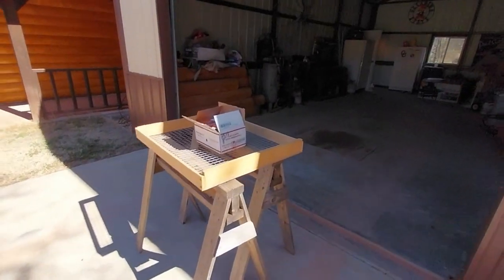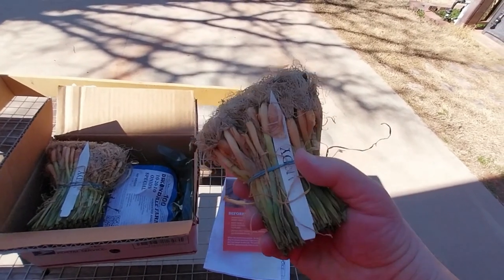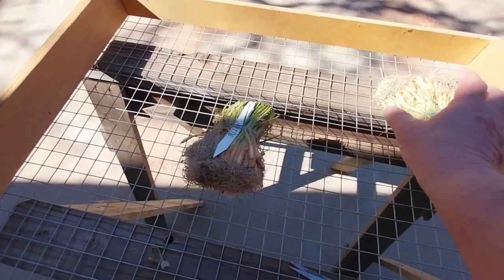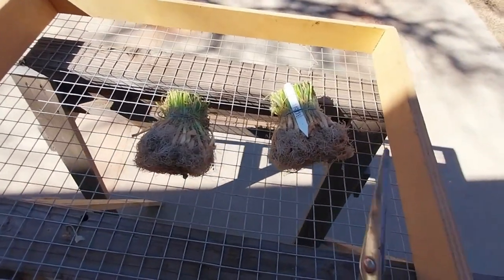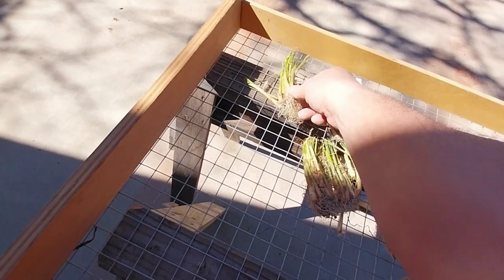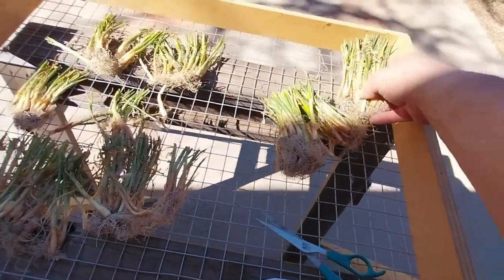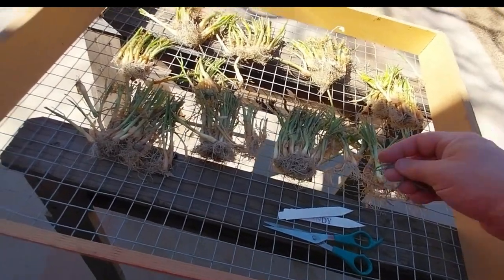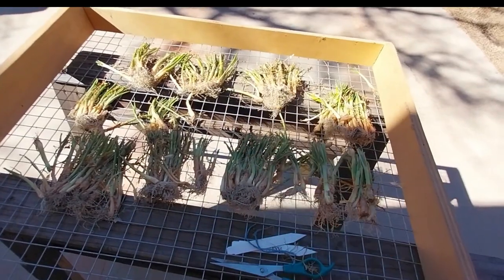WE RECEIVED OUR ONIONS | DIXONDALE ONIONS 2024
Every year when i get our Dixondale onions i take them out of the shipping box and if i don't plant right away I spread them out on a grate so they don't get moldy.

Hello welcome to Our Cabin In The Woods. Our story really started in 2013. We talked about being more self-relient. So we started looking for property. We found this 10 acres fully wooded oak property. Our kids have all moved on and have the own family's. We sold our log home. 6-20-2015 is when we moved into our camper on the property lived in it for 9 months while building our new 1600sq ft log home. We have egg laying chickens, meat chickens, turkeys, Berkshire pigs, and goats. We also have five real nice gardens. You will see more building, gardening, animals stuff and canning. Have any question or comments please ask. O ya can't forget the stars of the channel WILLOW our Siberian Husky and our new addition Koda  Great Pyrenees mix Husky . They love going for rides and they talk a lot. Thanks to everyone. Thank you everyone for you support. We use these items on our property.

Yardmate Roto-Tiller

Log splitterSaker

4" electric chain saw

Poulan 16" chain saw

36" BLACKSTONE GRIDDLE